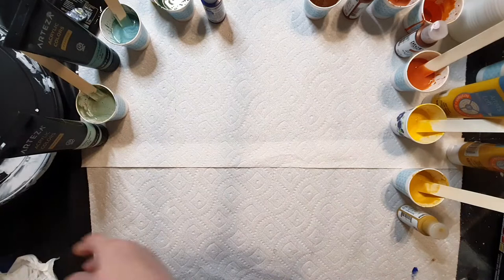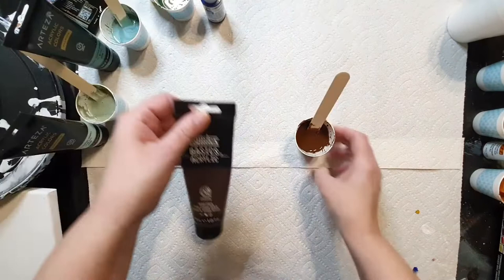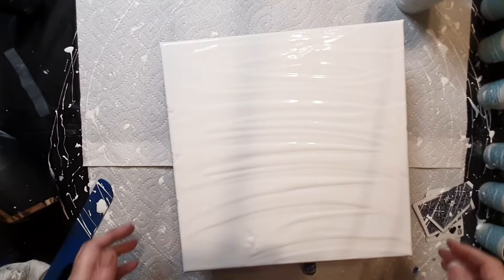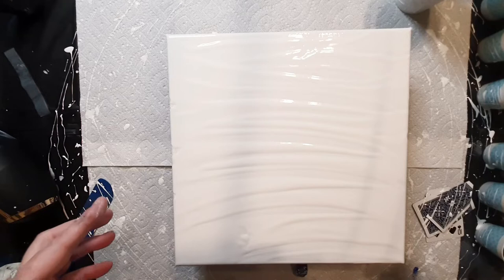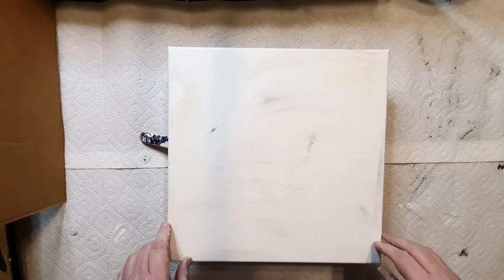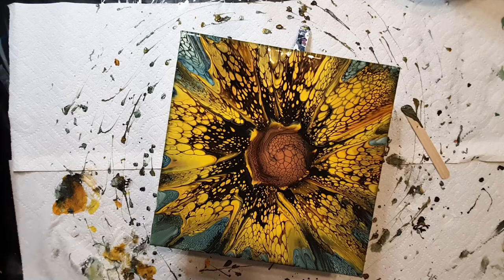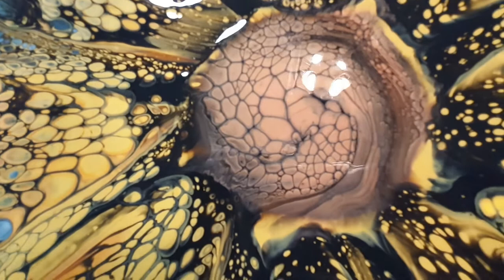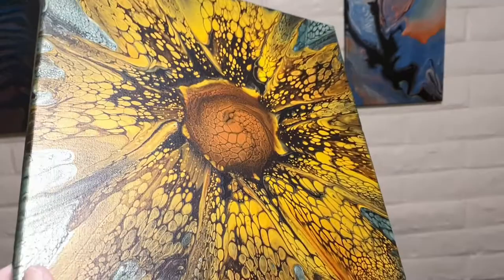Sunflower Pseudo Swipe Inspired by Catherine the Paint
After doing the Christmas day Poinsettia Pseudo Swipe, I saw Catherine's video in witch she made resin sunflowers and I thought it might be fun to try a sunflower swipe similar to the poinsettia swipe. Thank you Catherine The Paint for keeping me Inspired!

Skip to time stamp 7:05 to bypass the list of custom colors

LINKS

I now have a PayPal Donation Link so if you’d like to help me out so I can keep making videos, creating more art and trying new products you can just click this link and donate any amount you’d like and a big Thank You in advance for doing so!

RECIPE

The Swipe color was mixed 1prt paint to 3prts pouring medium
All paints were mixed with approx' 1pt paint to 2pts pouring medium
My pouring medium recipe is 70% Elmers School Glue and 30% water

SAFETY

Sunny Looks Good on You - Midnight North

LUVZ n HUGZ Y'ALL!🥰💕